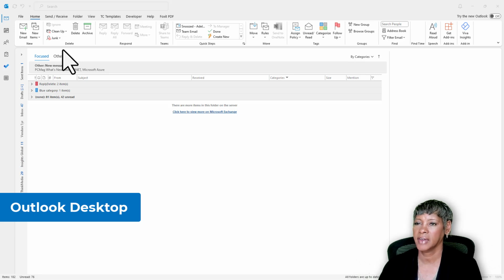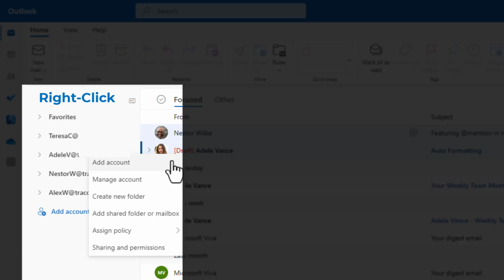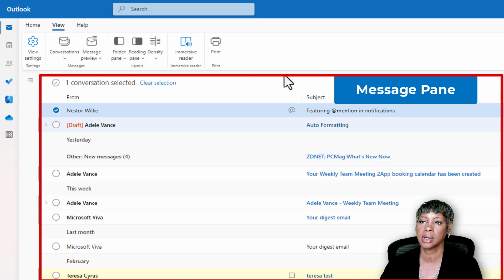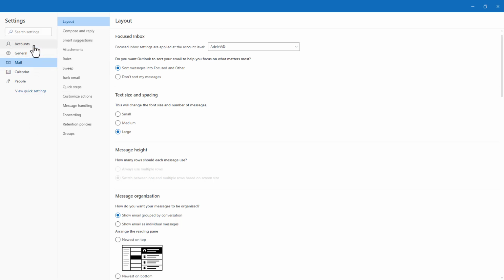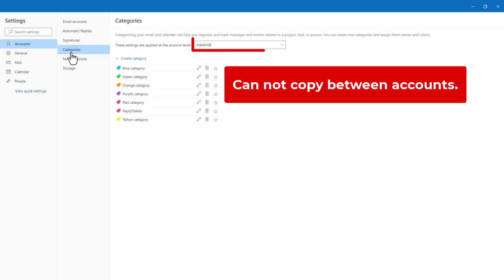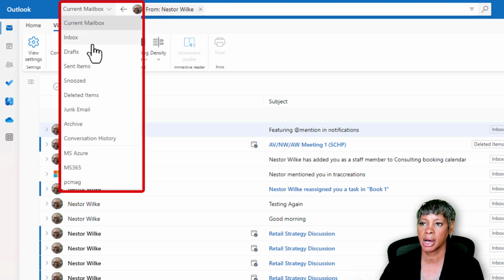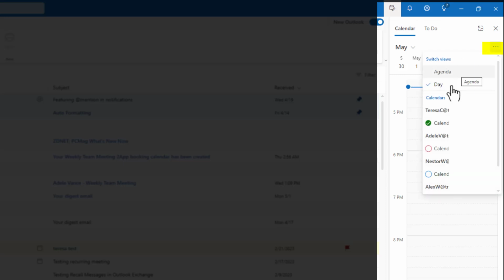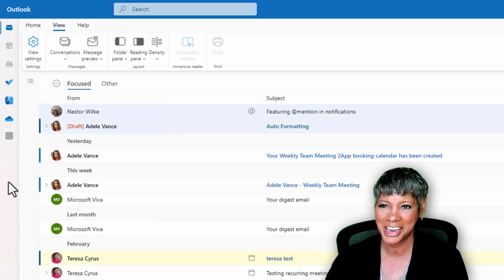New Outlook for Windows: Ribbon and Account Changes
Explore Microsoft 365 New Outlook Ribbon and Account changes in this video and learn how they can enhance your user experience.

0:00 Introduction
0:33 Outlook Classic Desktop
1:13 Launch New Outlook
2:28 Home Tab
3:07 View Tab
4:37 Account Management
6:04 Other Features